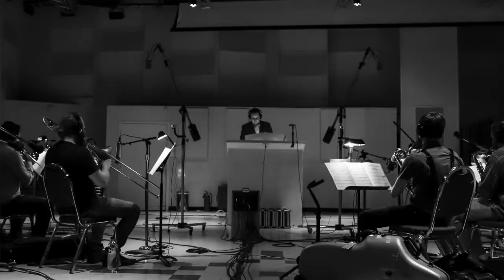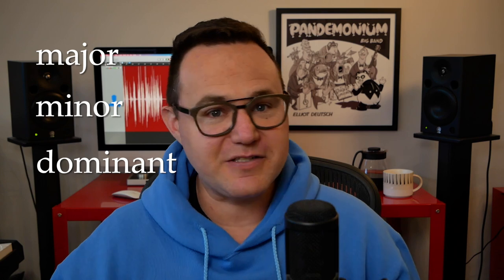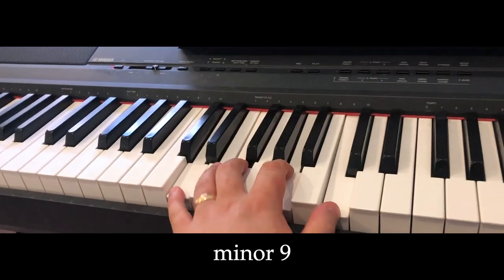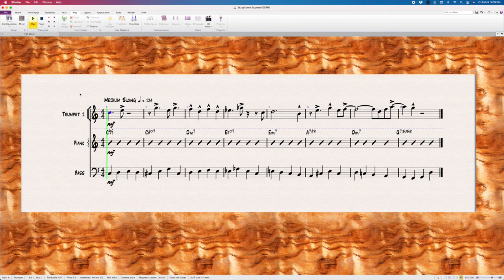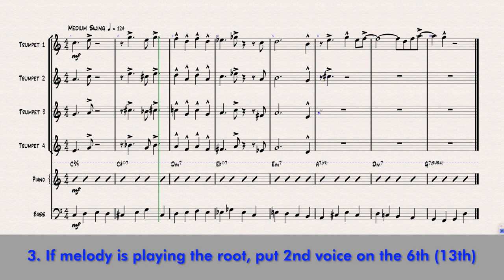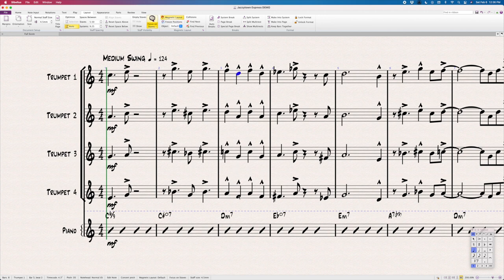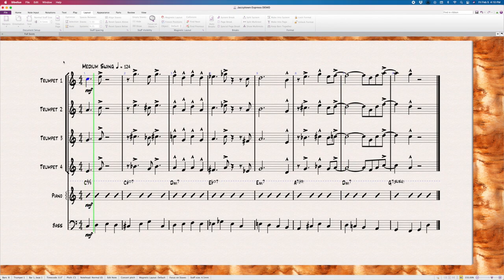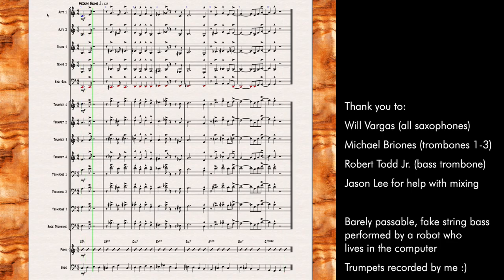Closed Voicing, pt. 1 - Big Band Arranging SECRETS REVEALED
This is the first in a planned set of tutorials showing you how to arrange music for jazz ensemble. In this video I cover 'interchangeable chords' and the orchestration technique: closed voicing for 13 horns.

Credits:
Will Vargas - alto sax 1 & 2, tenor sax 1 & 2, bari sax
Michael Briones - trombones 1, 2, 3
Robert Todd Jr. - bass trombone
Elliot Deutsch - trumpets 1, 2, 3, 4
Musical example is a shout chorus for "Jazzytown Express" written by Elliot Deutsch
Audio mixed by Elliot Deutsch
Video edited by Elliot Deutsch
Thank you to Jason Lee for a ZOOM lesson on mixing a large jazz ensemble.
Thumbnail photo by Matt Akana

All of the background music was recorded by the Pandemonium Big Band.